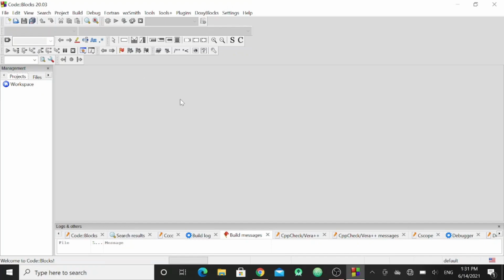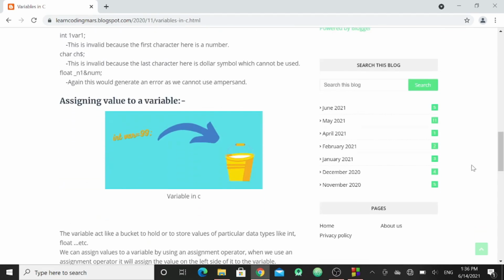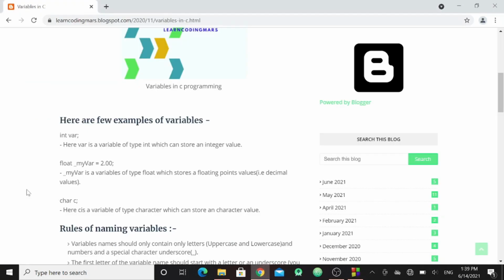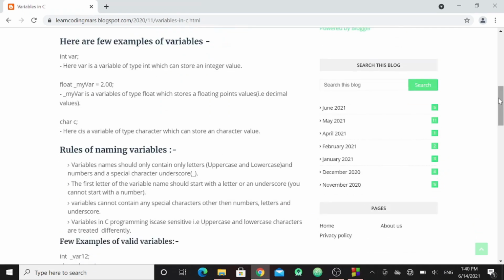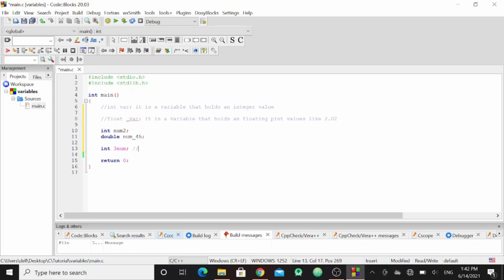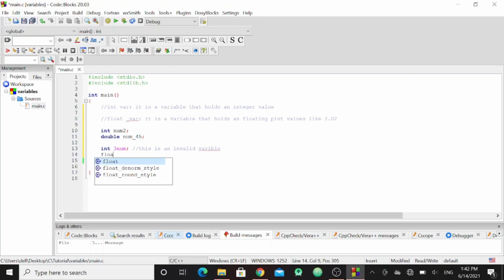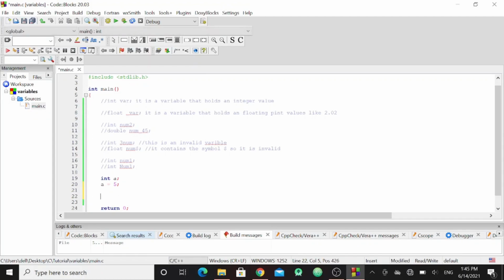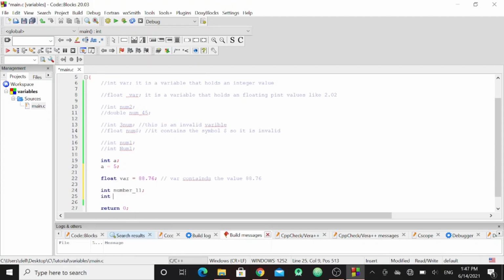#2,Variables in c programming-[C programming tutorial for beginners 2021]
Welcome to C programming tutorial for beginner course

                A variable is a name given to a storage area that holds a particular value. In C programming each variable specify the types which specify the size of that variable(like int, float, char ...etc.) and by using these variables u can perform various operations.

In this video we learn first how to create a project in code blocks and then saw what are variables in c programming and the use of variable and the declaration and initialization of variables and also the rules of variables.

What is code blocks?
Code::Blocks is a free C/C++ and Fortran IDE built to meet the most demanding needs of its users. It is designed to be very extensible and fully configurable.